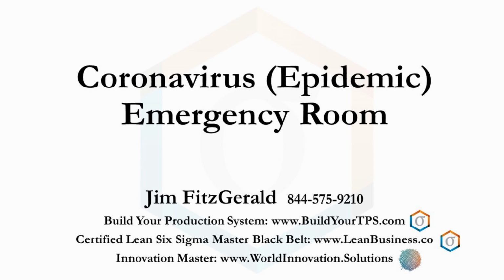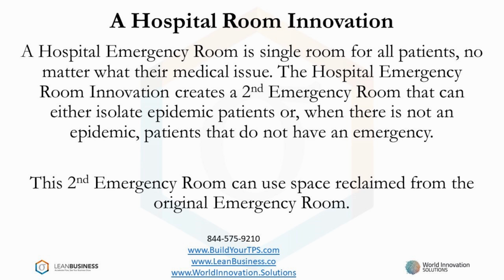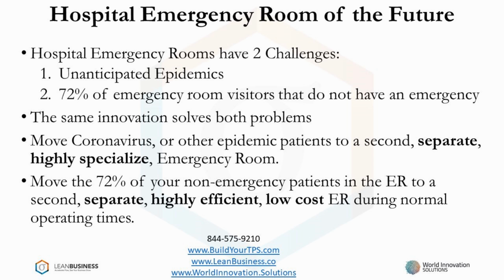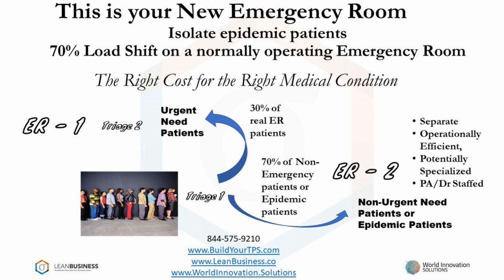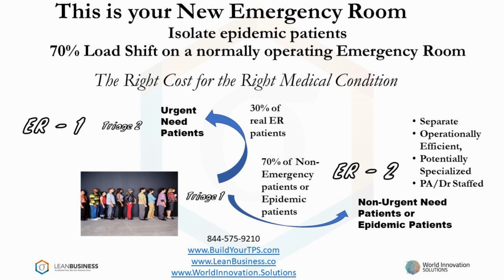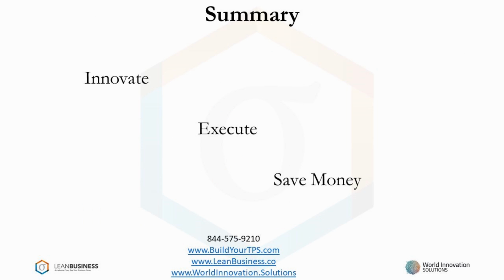Emergency Room: Efficient, Low Cost, Innovative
72% of Emergency Room patients do not have an emergency.  Do you run all patients through the same process.  The Emergency Room of the future separates patients with emergencies from those without emergencies.
Attain 6+ Sigma, Build your System with Toyota Production System Tools:
Remove fat or waste, improve quality, lower cost from your System, Employ Lean Six Sigma: